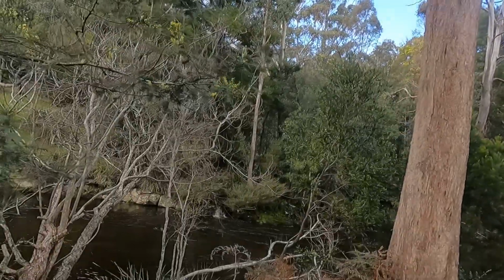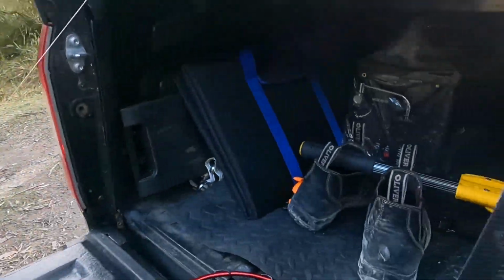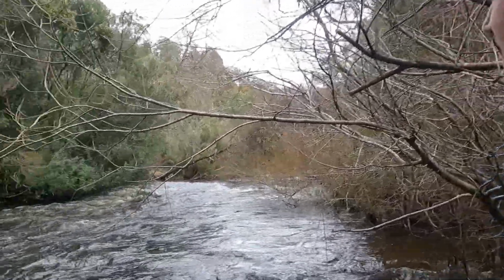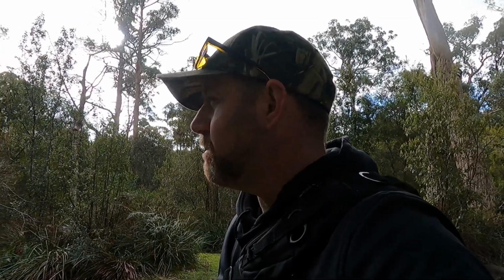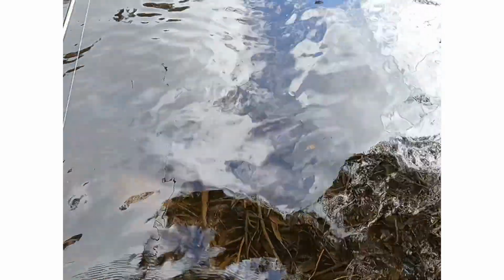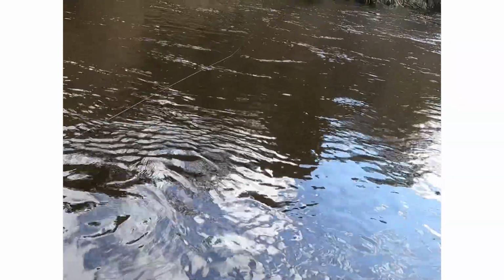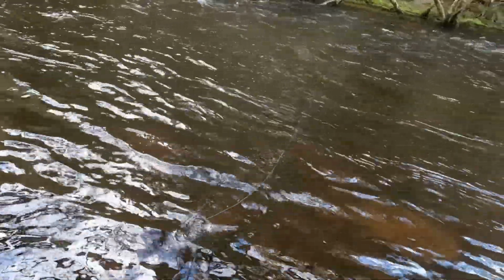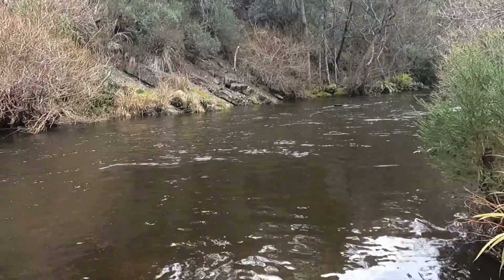Something Fishy - tyenna river fishing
Al takes his first fish for season 23/24